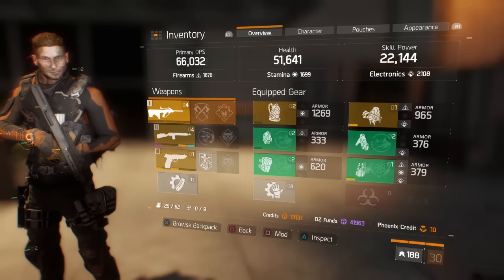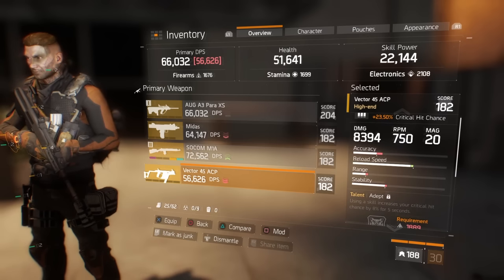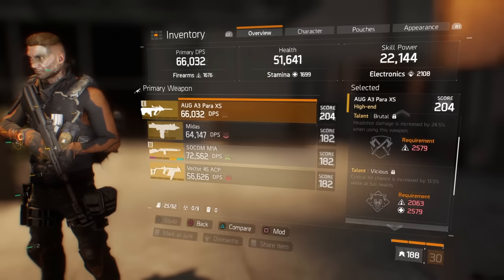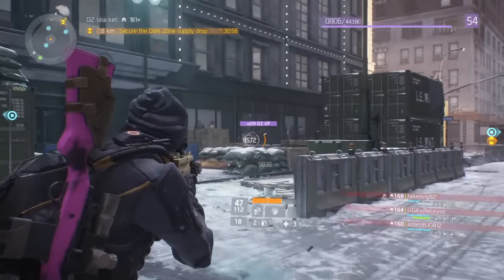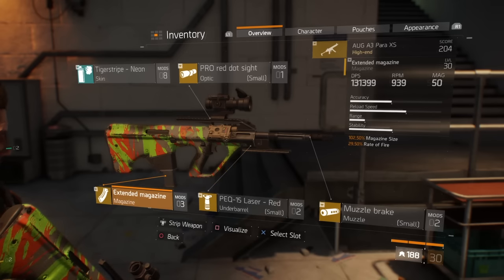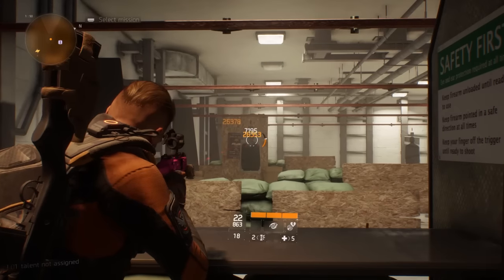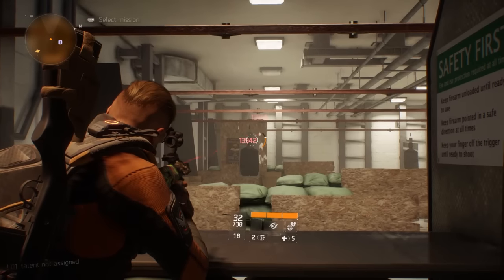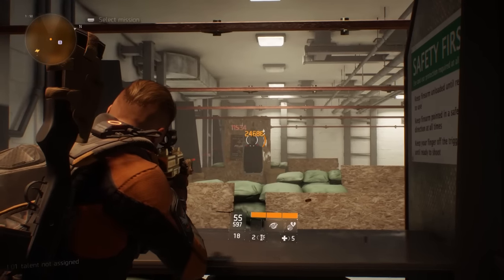New TOP gun in the Division God Roll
Grab this gun if you can while its at the tech vendor. Its 814 credits and available this week will its in stock. Its and SMG and destroys the Vector in ever single way.